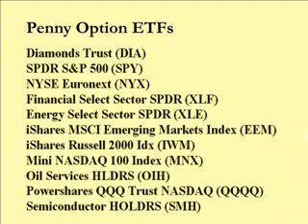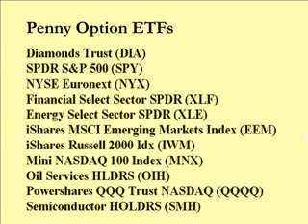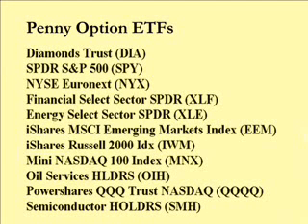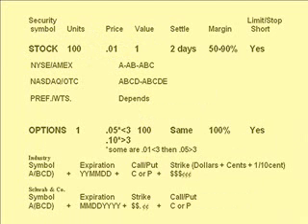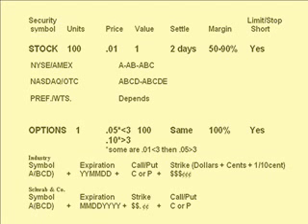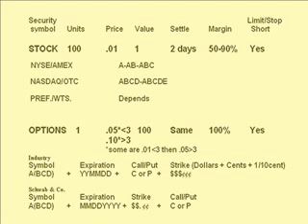Options Update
Options Update regarding pricing in pennies and nickels for some options and new option symbol creation.  Individual companies trading in pennies then nickels since 2008 are:
Advanced Micro Devices (AMD)
Agilent Technologies (A)
Alcoa (AA)
Altria Group, Inc. (MO)
Amazon.com Inc. (AMZN)
American International Group (AIG)
Amgen Inc. (AMGN)
Apple Inc. (AAPL)
AT&T, Inc. (T)
Bank of America (BAC)
Bear Stearns (BSC)
Bristol-Myers Squibb Co. (BMY)
Caterpillar (CAT)
Cisco Systems (CSCO)
Companhia Vale do Rio Doce (RIO)
ConocoPhillips (COP)
Countrywide Financial (CFC)
Dell (DELL)
Dendreon Corp. (DNDN)
eBay (EBAY)
EMC (EMC)
Exxon Mobil (XON)
Flextronics International (FLEX)
Ford Motor (F)
Freeport-McMoRan Copper & Gold, Inc. (FCX)
General Electric (GE)
General Motors (GM)
Goldman Sachs Group (GS)
Halliburton (HAL)
Home Depot (HD)
Intel (INTC)
JPMorgan Chase (JPM)
Lehman Brothers (LEH)
Merrill Lynch (MER)
Microsoft (MSFT)
Motorola Inc. (MOT)
Newmont Mining (NEM)
Pfizer (PFE)
Research in Motion Ltd. (RIMM)
Sandisk (SNDK)
Starbucks (SBUX)
Sun Microsystems (JAVA)
Target (TGT)
Texas Instruments (TXN)
Qualcomm Inc. (QCOM)
Valero Energy (VLO)
Verizon Communications (VZ)
Wal-Mart (WMT)
Washington Mutual (WM)
Whole Foods Market (WFMI)
Yahoo! Inc. (YHOO)

No liability to be assumed.